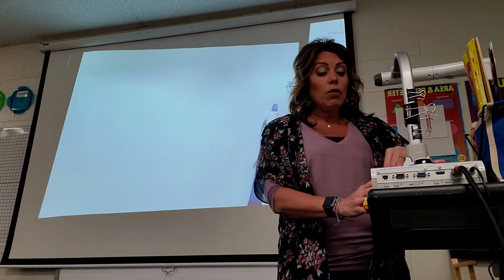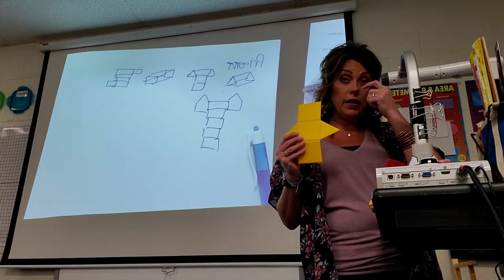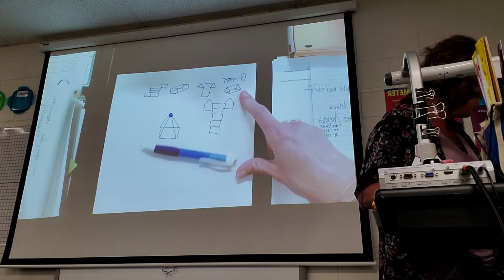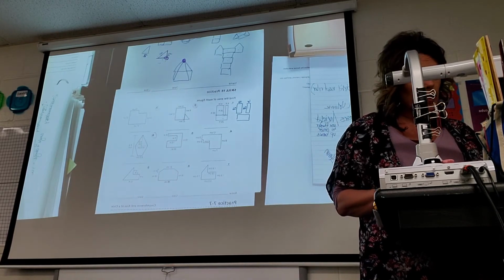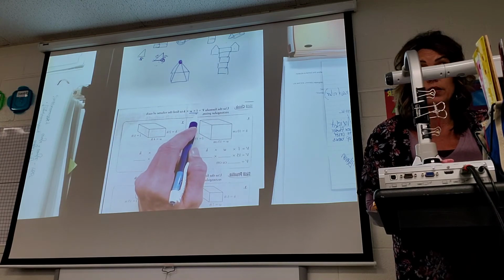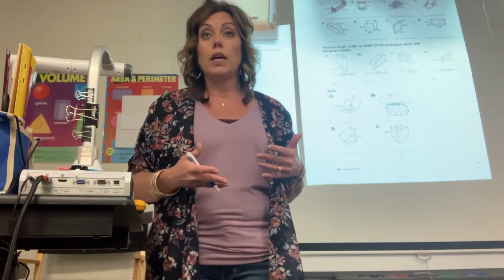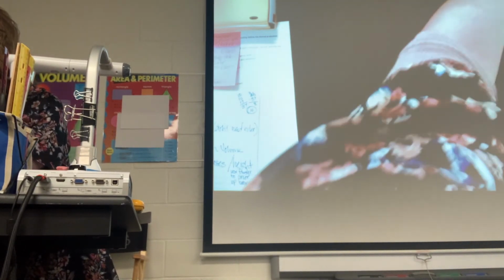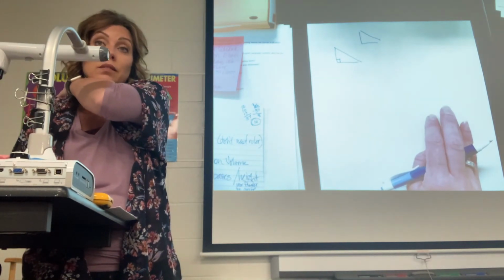Observation Video 2